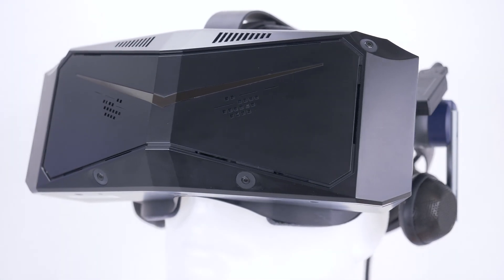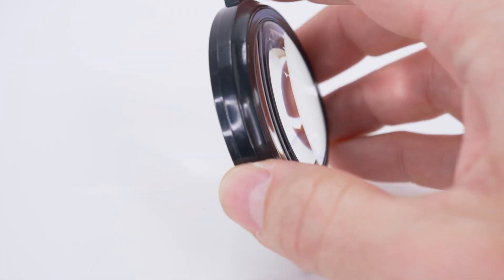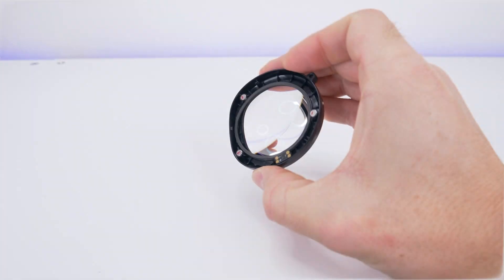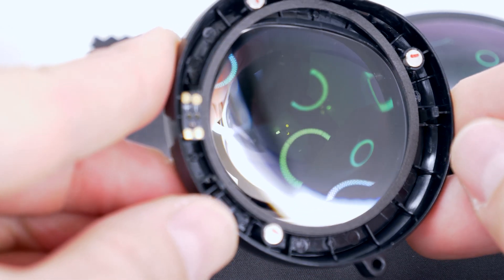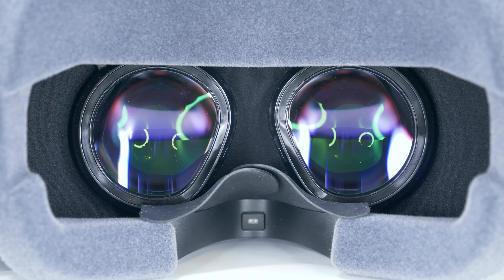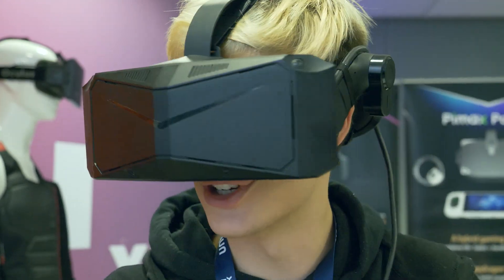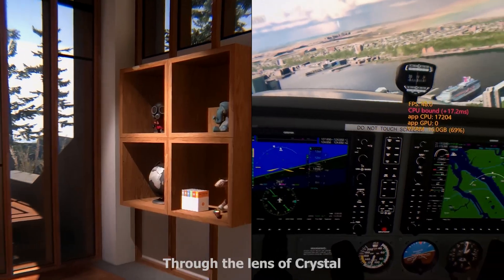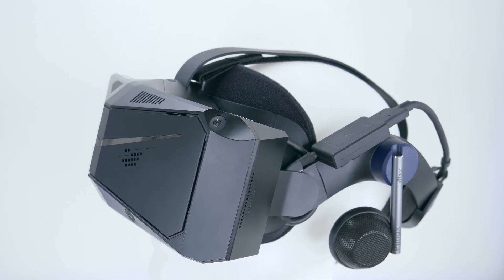Crystal Clear VR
Let's have a deep dive into Pimax Crystal, checking out the clarity of the Pimax Crystal Aspheric Lenses. This is the first episode of a new series of videos diving deep into the Pimax Crystal VR headset, its components, features and unique abilities. In this first episode, we are going deep into the Aspheric lenses that Pimax Crystal is equipped with - including a technical briefing, the unique aspects, what they offer in terms of visual quality and what the public thinks about these lenses. Video is hosted by Martin Lammi (SweViver) that works for Pimax Technology.

If you want to learn more about Pimax Crystal VR headset in general, or buy your own unit to enjoy the best of high-end Virtual Reality, then check out the official Pimax website and the Pimax Store on the link below (affiliate link).